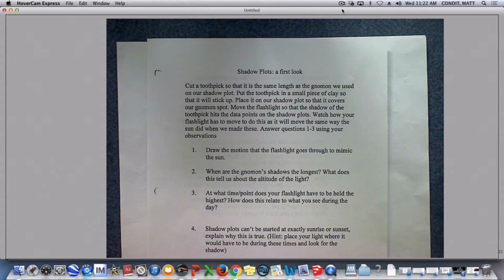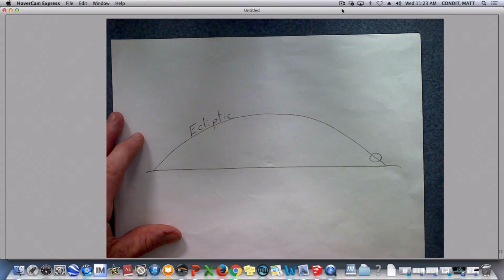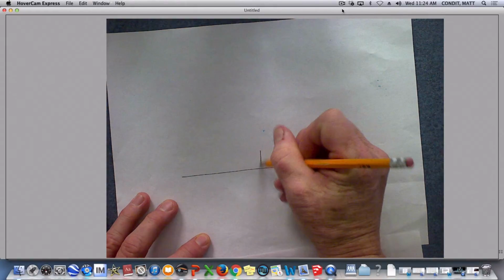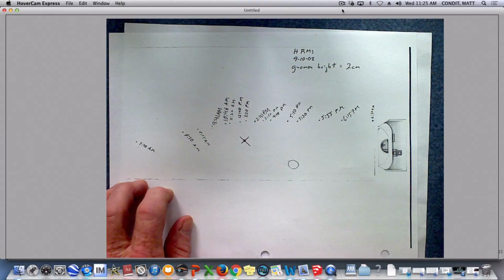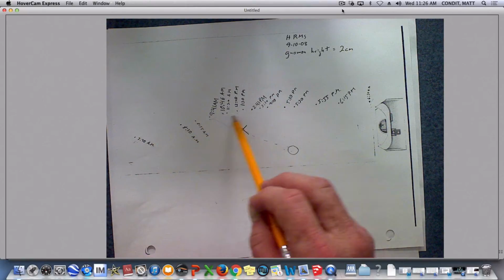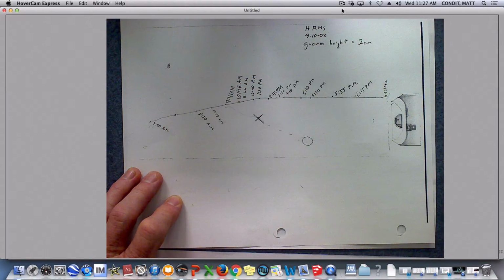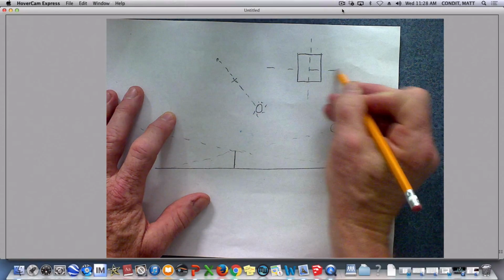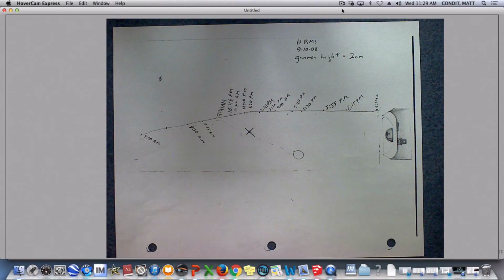Shadow Plots a First Look Concepts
shadow plots first look